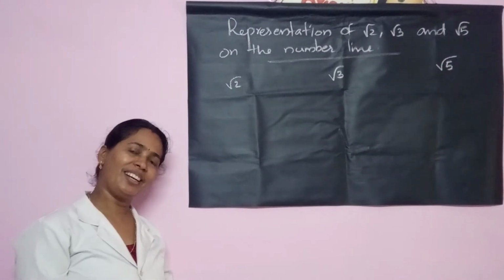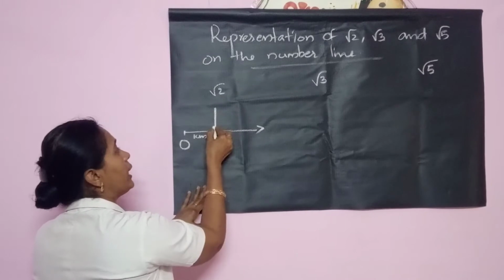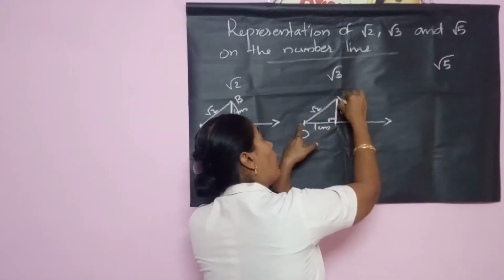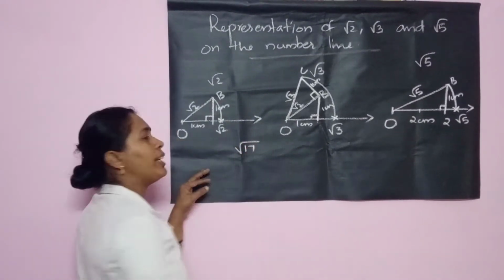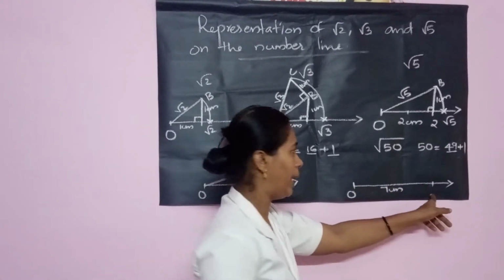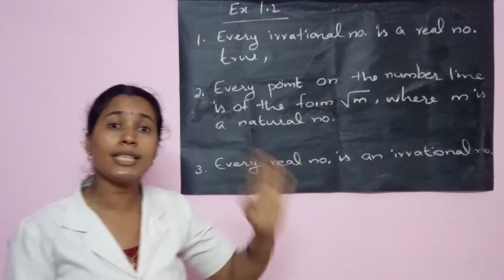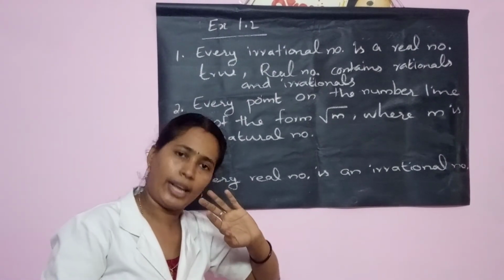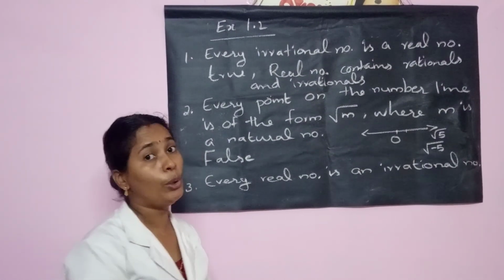Part 3 class 9